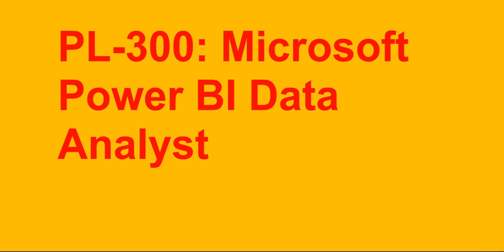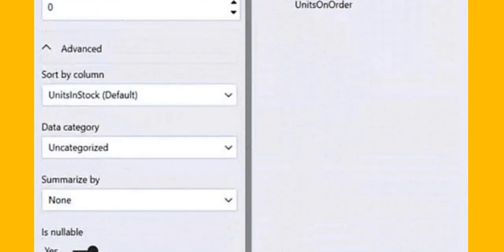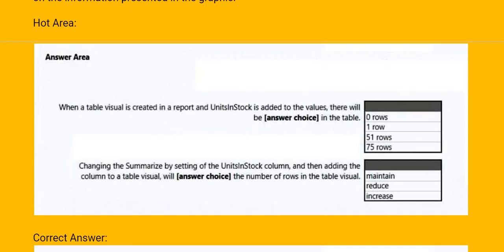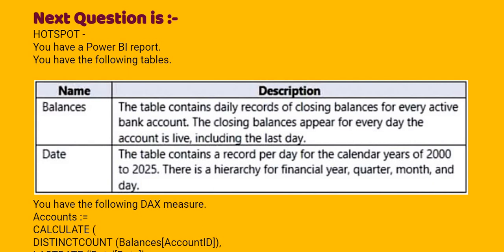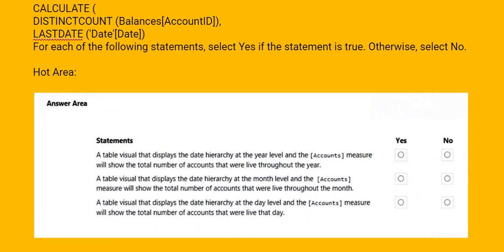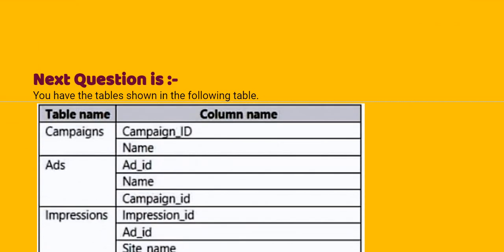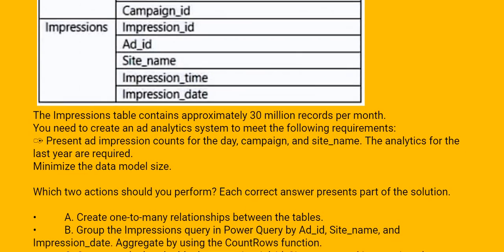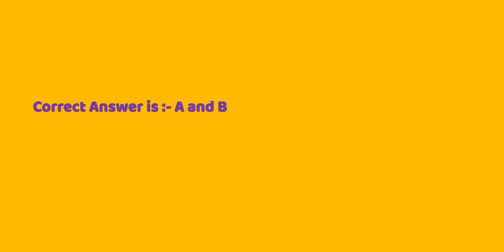Part#13: Microsoft PL-300 - Microsoft Power BI Data Analyst - Practice Questions & Answers